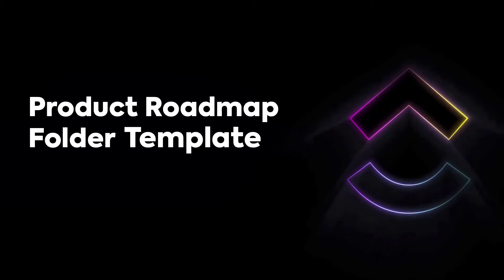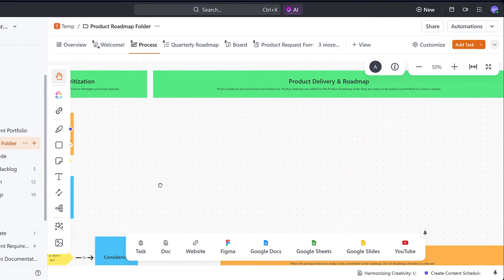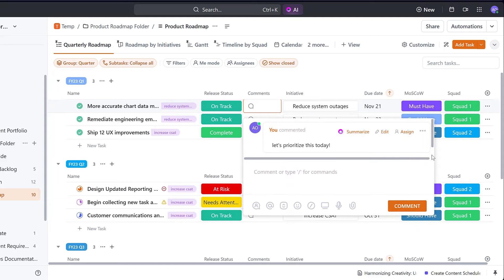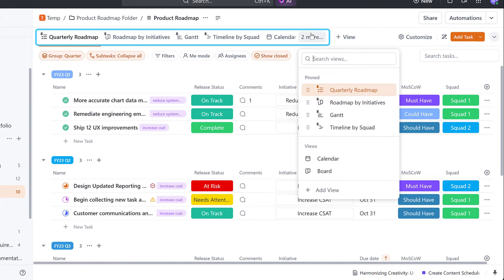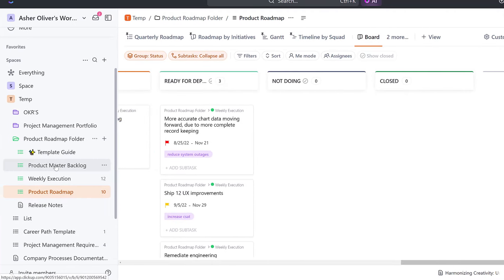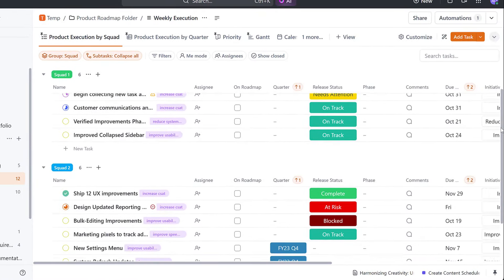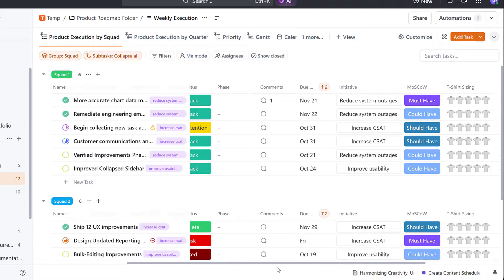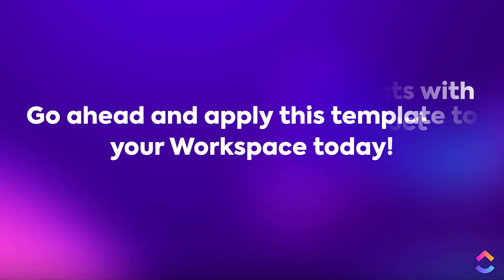Template TV | Product Roadmap Template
A product roadmap template helps plan and show the progress of a product's features. It keeps teams on track from start to launch. ClickUp's product roadmap template makes it easy to create and manage roadmaps - simple or complex!